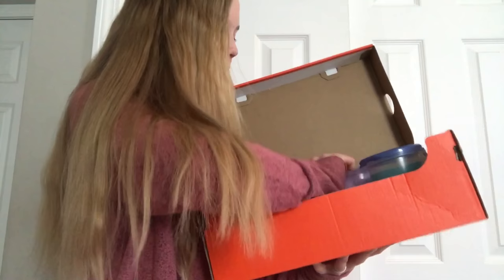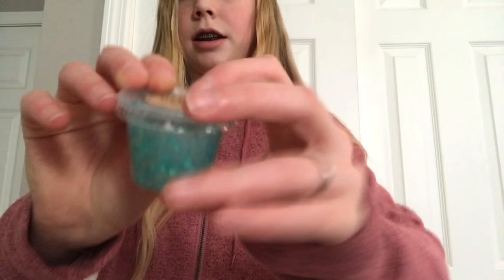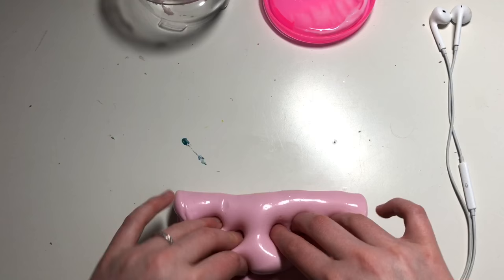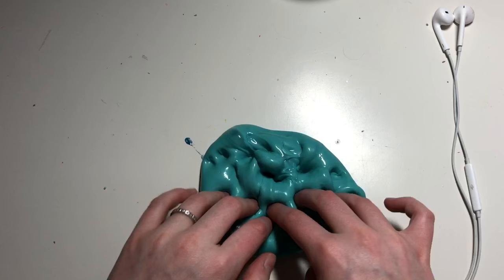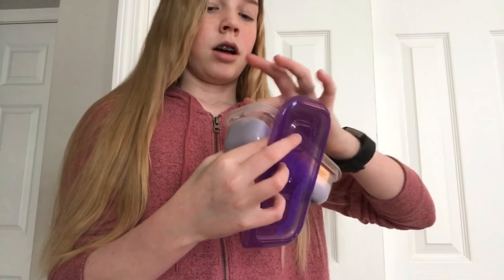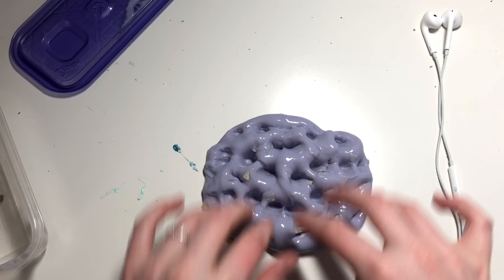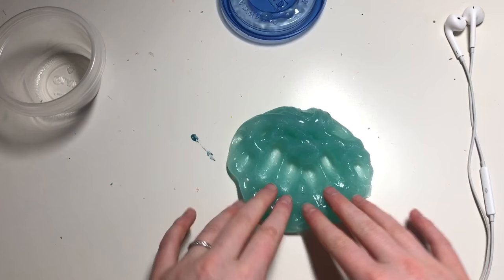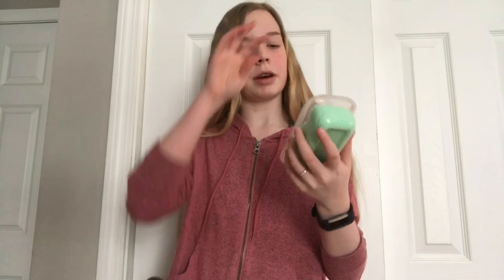My Slime Collection March 2017!! | Kelsey's Videos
Hey guys! I hope you guys enjoy this video and I hope you enjoy my slime collection!!

Her Slime Account;

The Party on the Beach Set;

Musical.ly- kelseysvideo